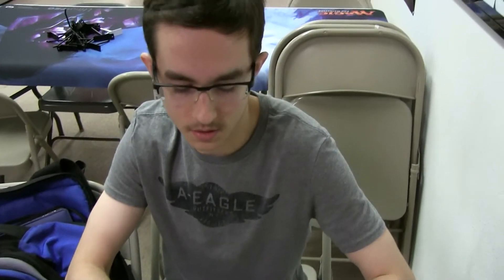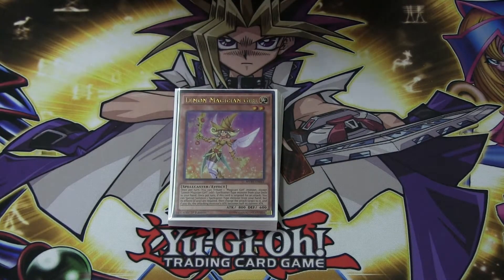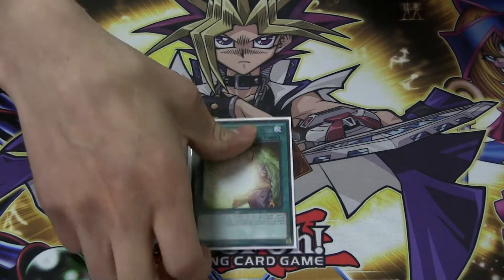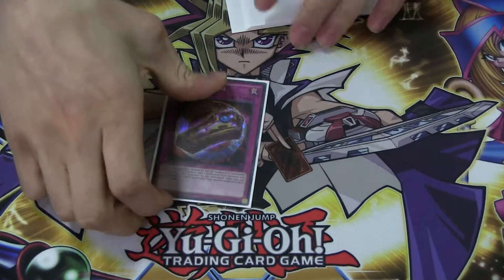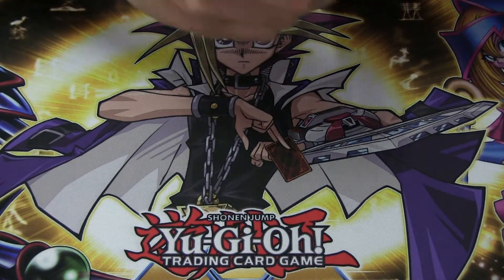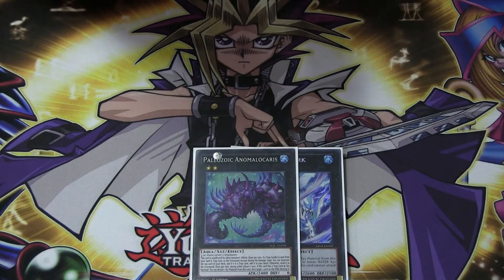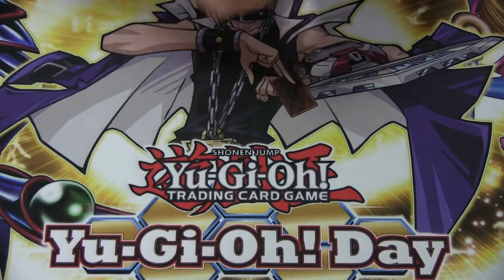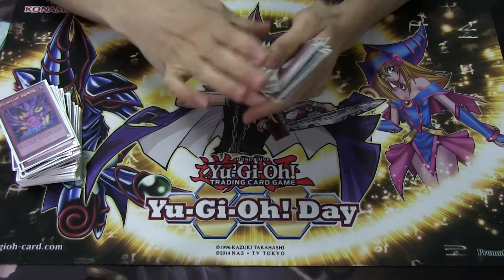Yugioh Magician Girls Deck Profile AUG2016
Hey Youtubers this is Jose Garza (JG) doing at deck profile for my friends Magician Girl Deck.